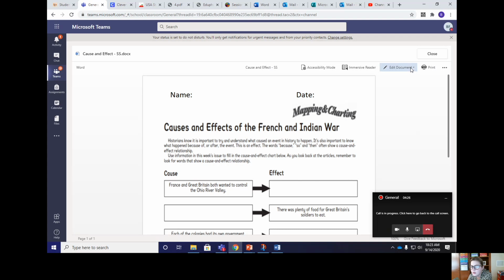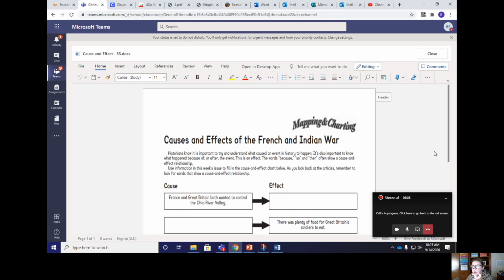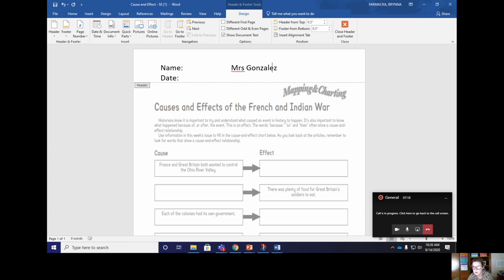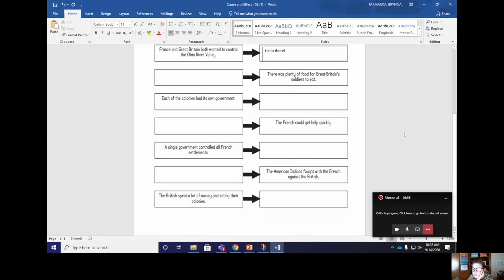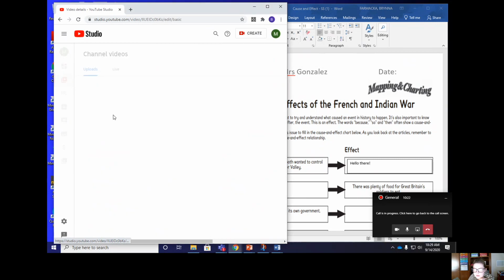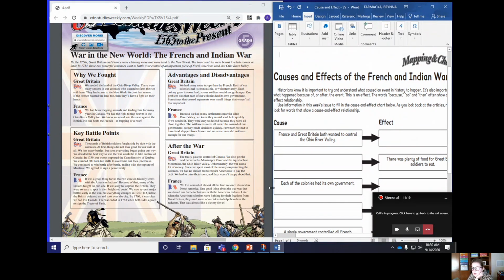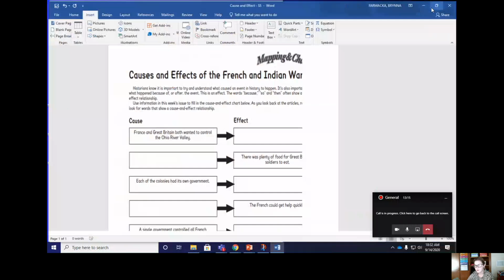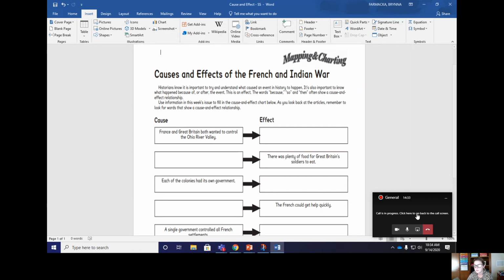Cause and Effect in Social Studies